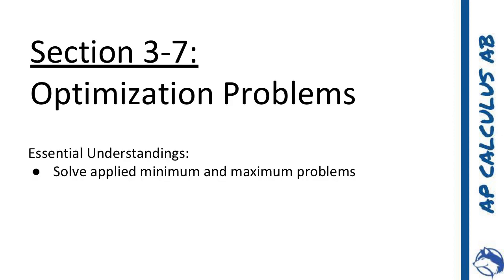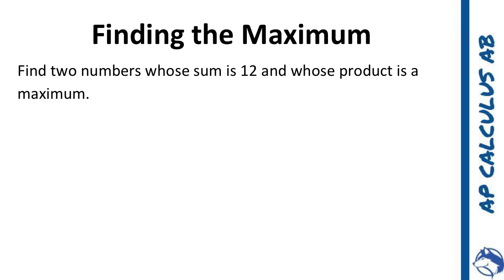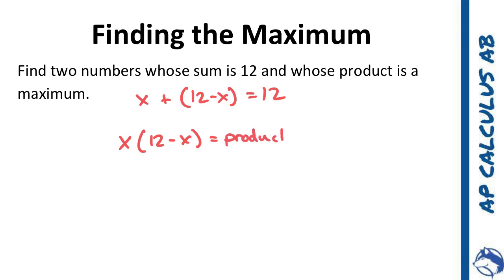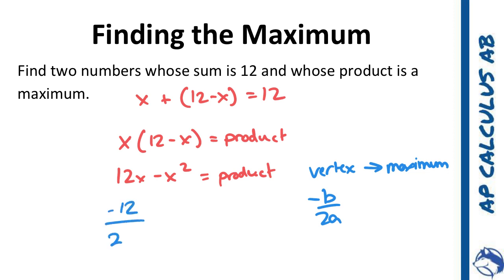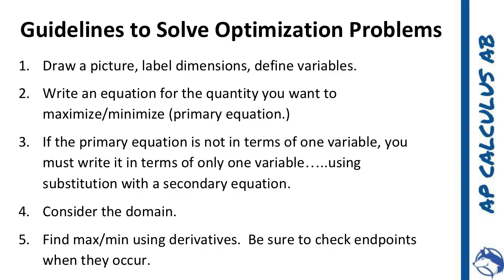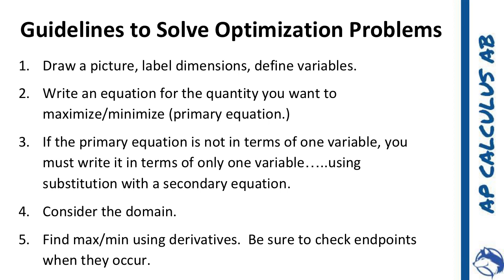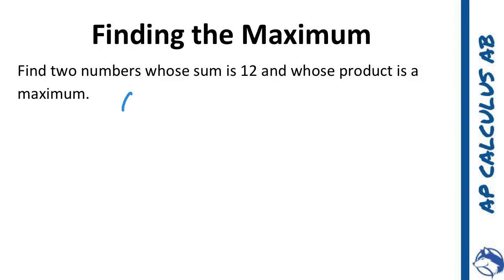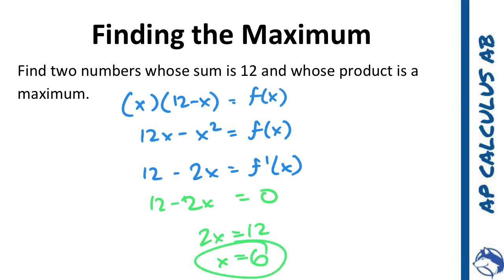Calc AB Section 3-7 Optimization